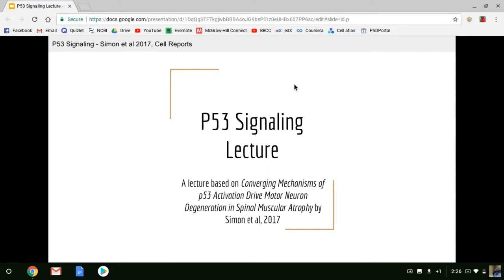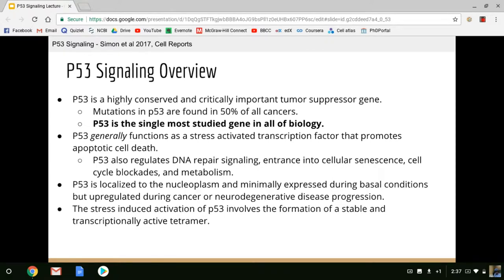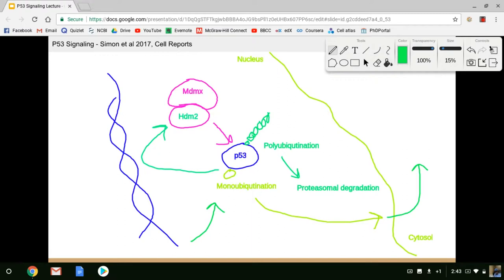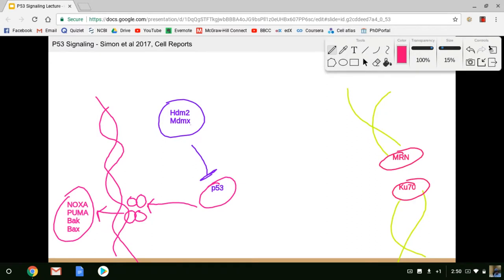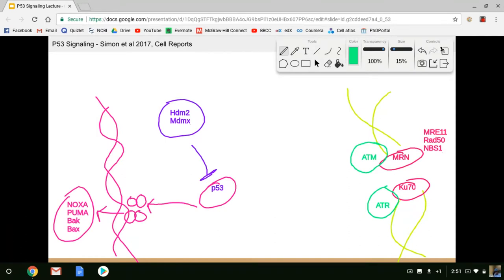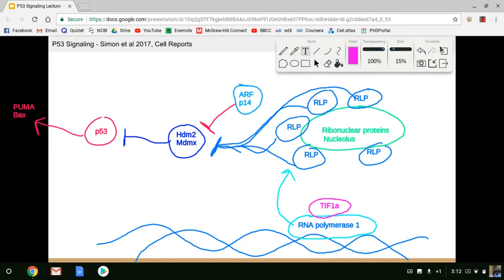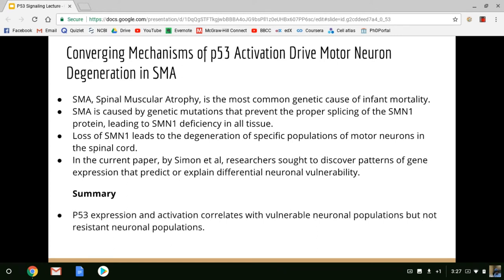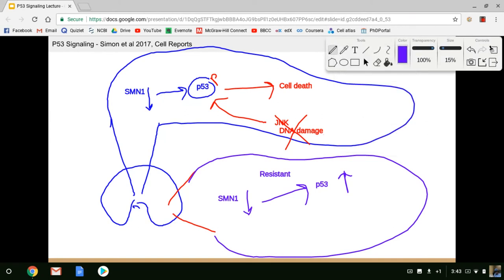p53 Signaling Lecture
Please comment if you have any questions or notice an error.

@11:20 The ku70 protein forms a heterodimer with ku80.
@16:35 RPL proteins, not "RLP"
@17:00 Some examples of nucleolar proteins that inhibit Hdm2 include RPL5, RPL11, RPL23, ARF, Nucleostemin, NPM1.
@18:40 Inhibiting TIF1a is an active field in cancer research in order to induce nucleolar disruption and p53 activation. Cancer cells may be uniquely susceptible to this treatment due high rates of protein synthesis.